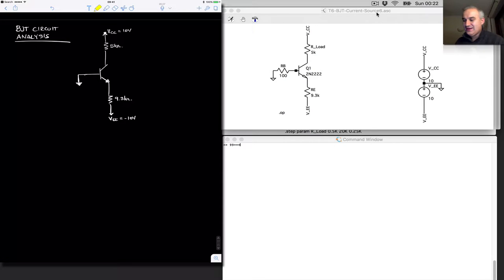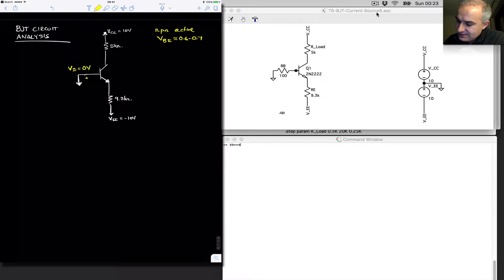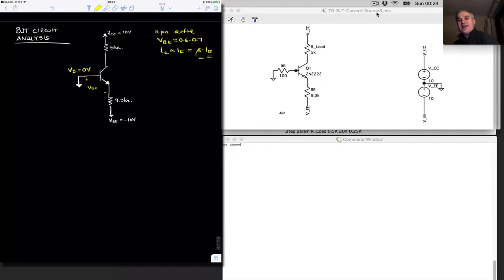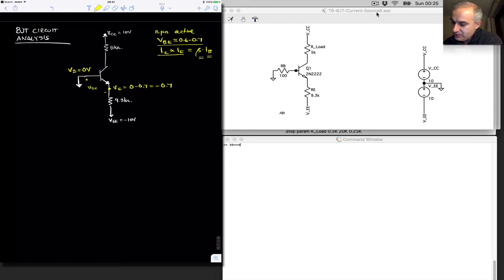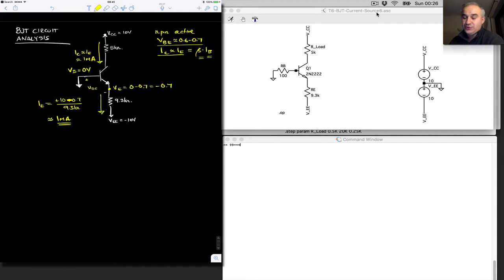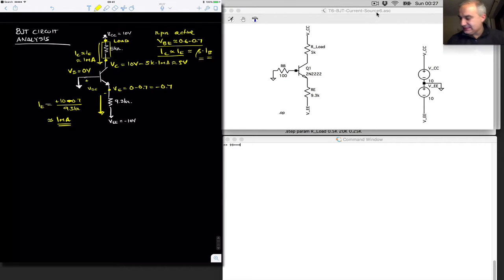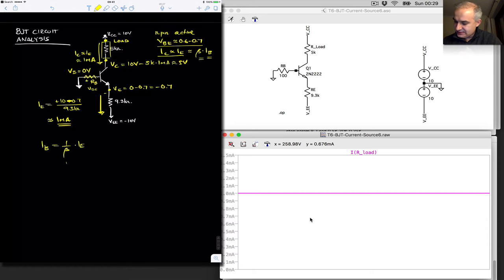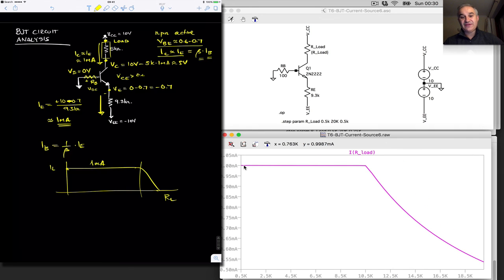BJT Circuits: Split Supply Biasing & Current Source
BJT Circuits: Split Supply Biasing & Current Source.  BJT biasing networks. Split supply BJT biasing network. BJT dc circuit analysis. BJT dc models. Spice simulation of BJT circuits. LTSpice in mac os x tutorial with simulation of BJT circuits. How to design a single transistor current source.